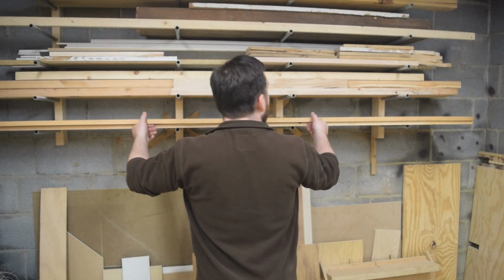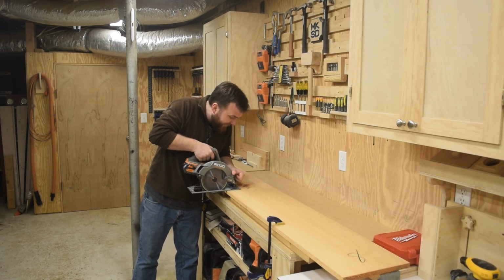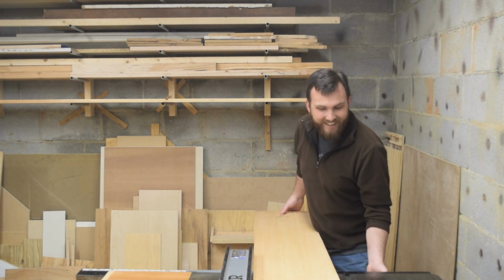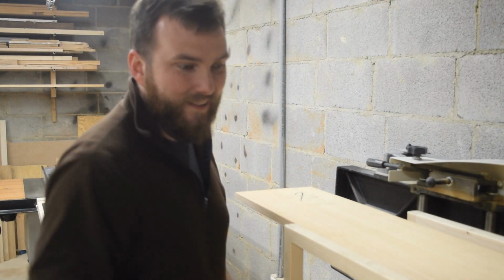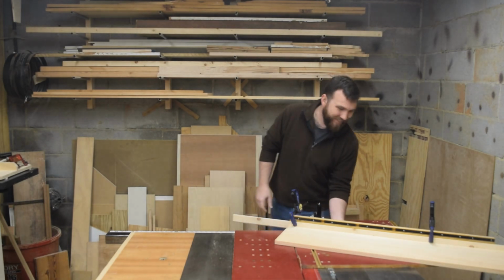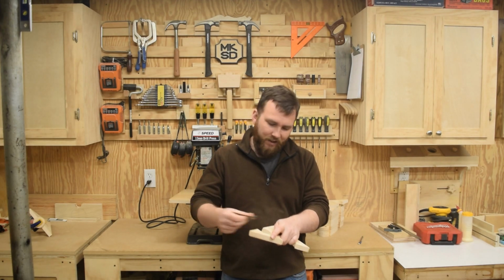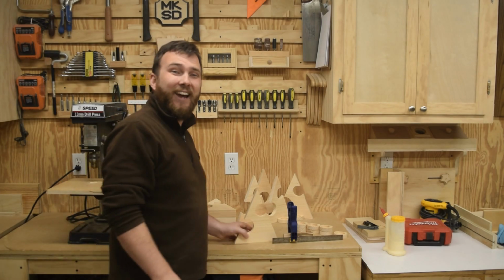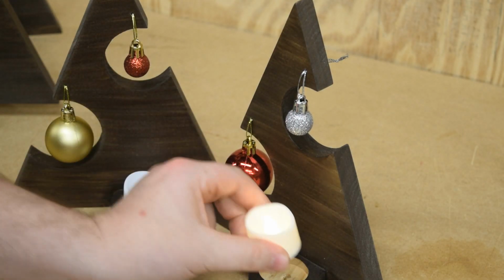Easy Wooden Christmas Trees | Perfect for Beginners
It doesn't take much wood and only a few tools to make these trees that look great in any home. Finish them any way you want and I'm sure you are going to be happy with the results.

Look for a follow up video where I share how many sold at a nearby holiday market.